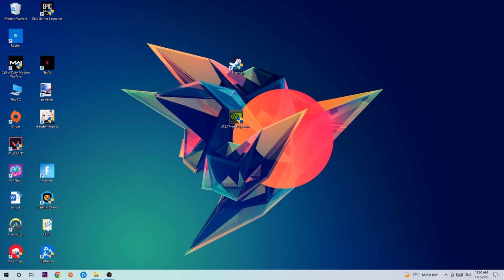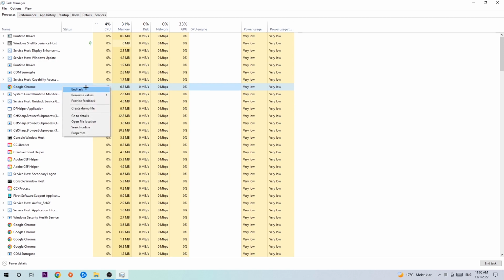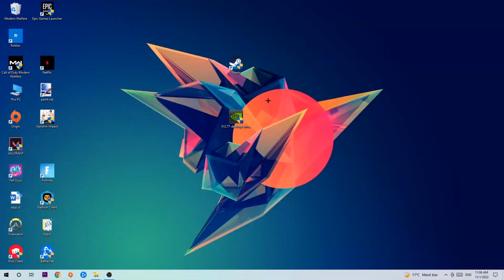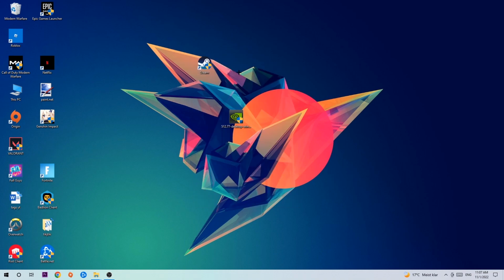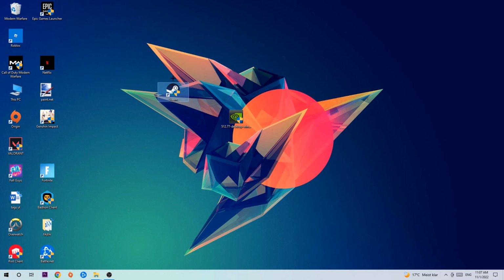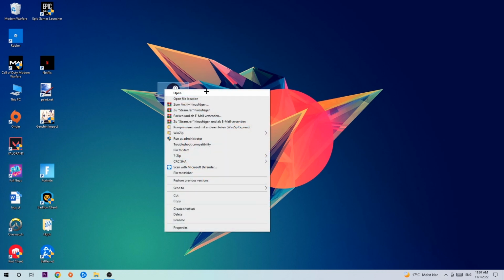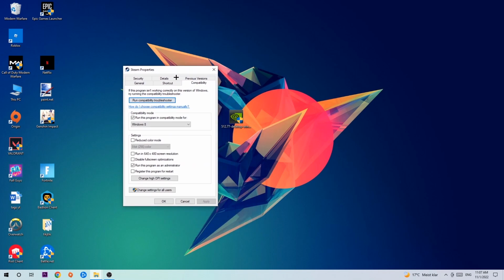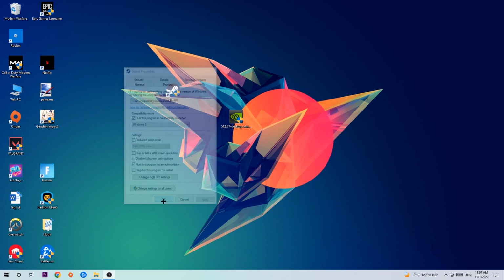Dragon Ball FighterZ – How to Fix Crash on Startup – Complete Tutorial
how to fix Dragon Ball FighterZ crash on startup,
how to fix Dragon Ball FighterZ crash on startup pc,
how to fix Dragon Ball FighterZ crash on startup ps4,
how to fix Dragon Ball FighterZ crashing on startup fix,
how to fix Dragon Ball FighterZ crashing on startup pc,